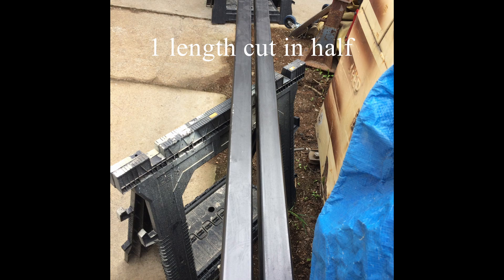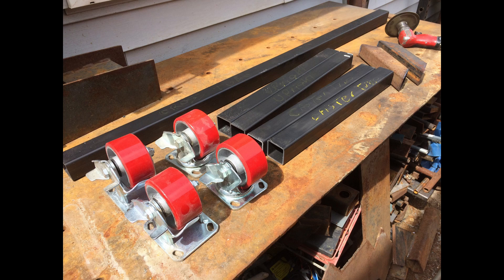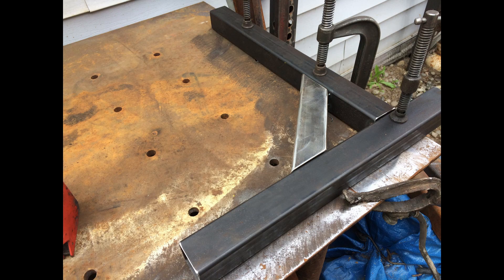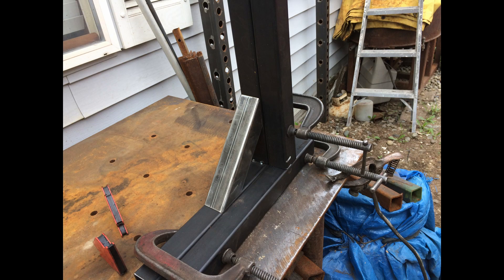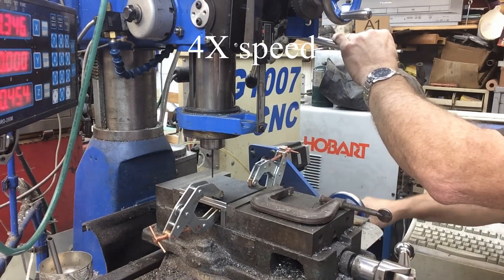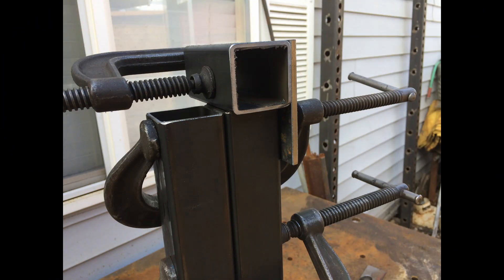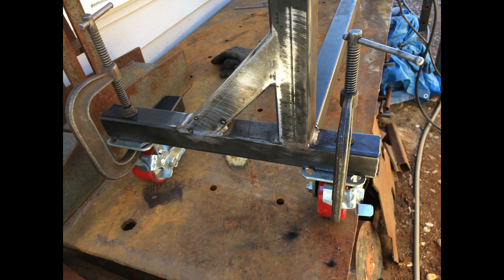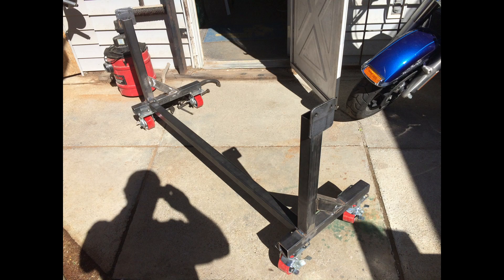Scratch Building A Zenith 701 Experimental Airplane: Building a Bending Brake Part 1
In this video I am presenting Part 1: Building The Base. Of the series on building the HomebuiltHelp.com sheet metal bending brake for building your experimental airplane project. I built this brake as a second brake for my zenith ch 701 experimental airplane project.